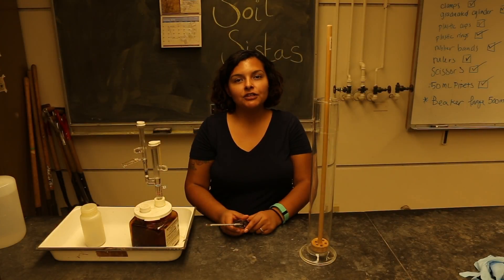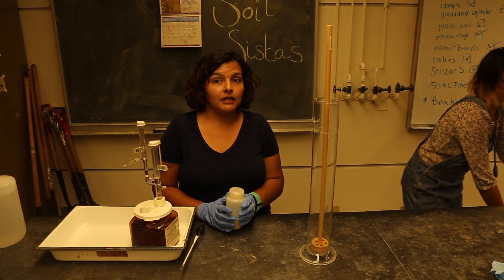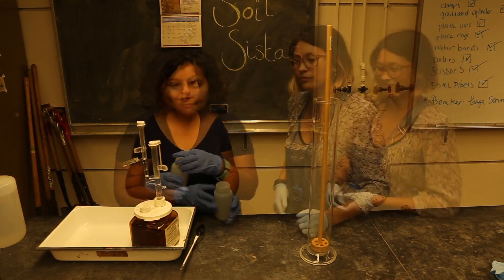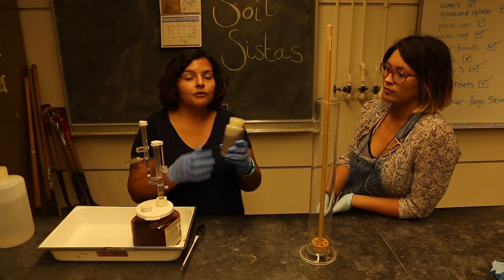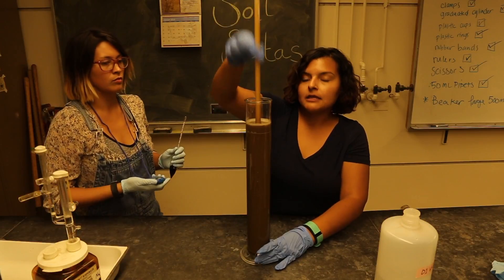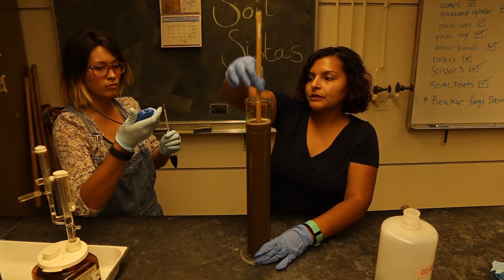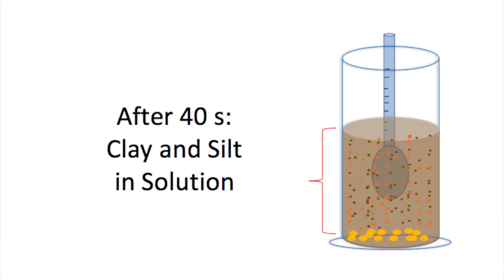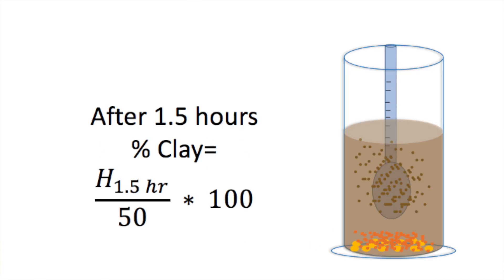Hydrometer Method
Here's a recap on the Hydrometer Method covered in Week 4's laboratory exercise.